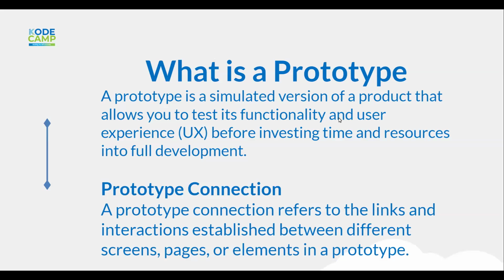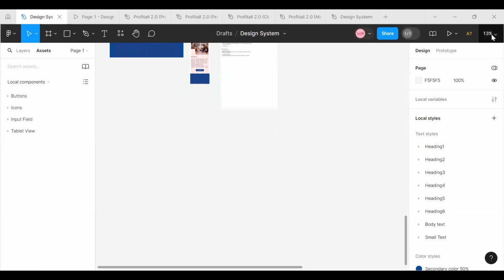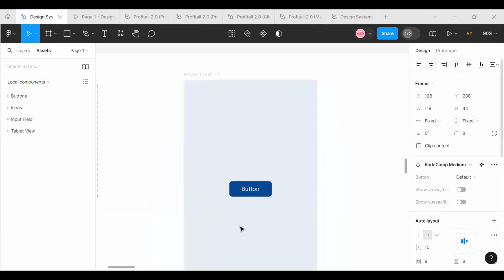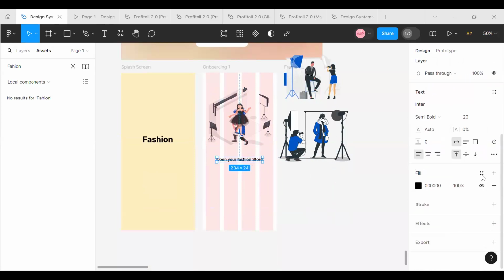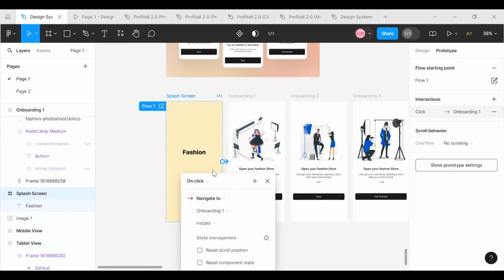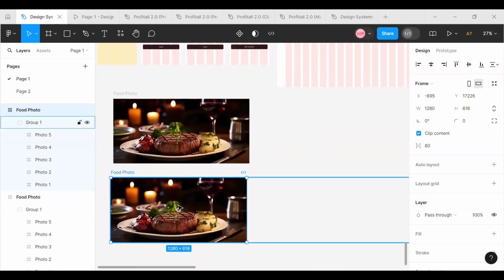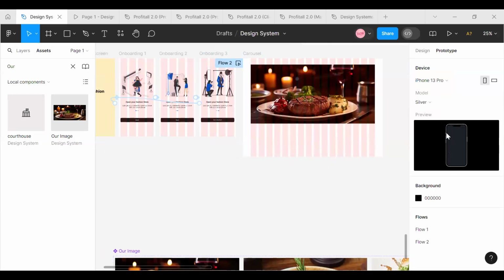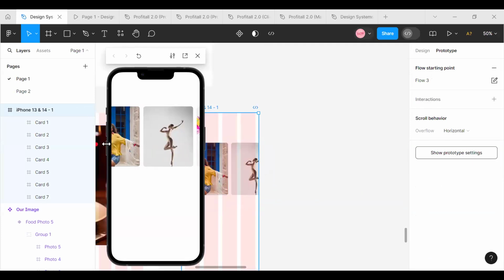KodeCamp 4.0 Beginner UI/UX Class 15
Prototyping